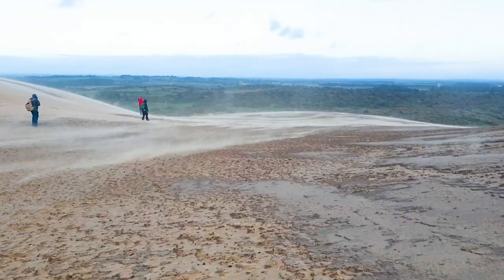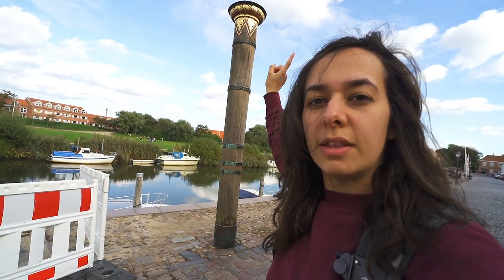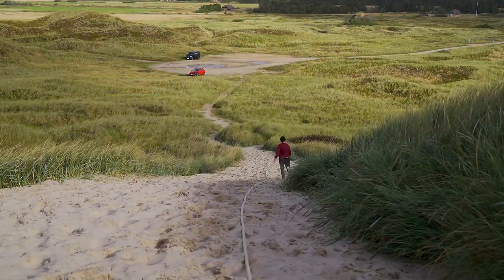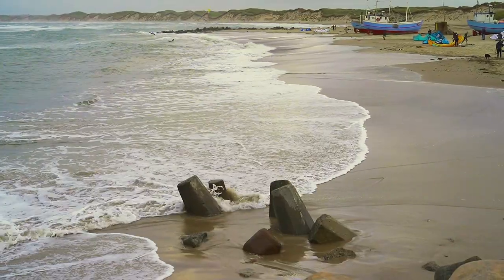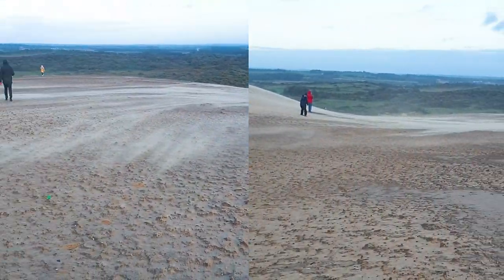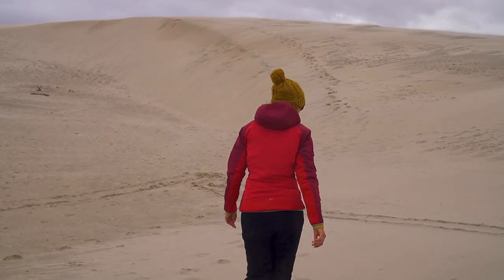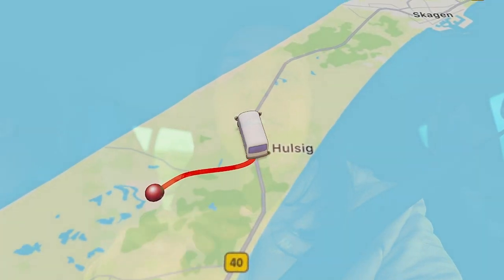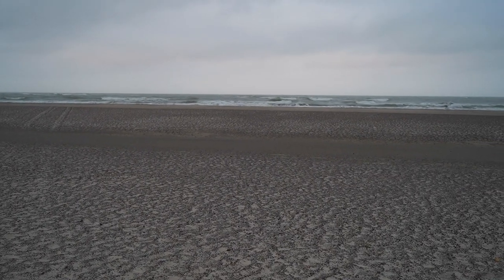You HAVE To Travel Denmark | WE DIDN'T EXPECT THIS | Jutland Road Trip Vanlife From Germany - Norway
We road tripped up the west coast of Jutland from the Germany border all the way to the Northern most point of Denmark and we were really surprised by what we found. Denmark is one of the most underrated countries in Europe. Although many people visit Denmark, most people only go to Copenhagen (us included prior to this trip) and miss out on some of the most exciting things to do and see in Denmark but this is why you have to travel the rest of the country.

We started off on the Danish Island of Rømø before heading North following the west coast of Jutland. We visited Scandinavia's oldest city, saw endless white sand beaches, ran down northern Europes largest sand dunes, visited cold Hawaii and hiked in sandstorms before we caught the ferry to Norway.

Hi, we're Claire and Craig, a couple of travel lovers from the UK. Since we met back in 2014, we've shared 2 dreams. After a freak accident left Craig paralyzed from the chest down, we realised life was too short not to pursue our dreams! The first is to travel the world, which after years of planning was due to happen in 2020. Once we realised travel won't be possible for a while, we decided to pursue our second dream of vanlife! After many months of vanbuild, we recently finished self converting an empty VW transporter T6 van into a tiny home on wheels. We're just getting into the swing of vanlife as we travel around the country in our campervan.